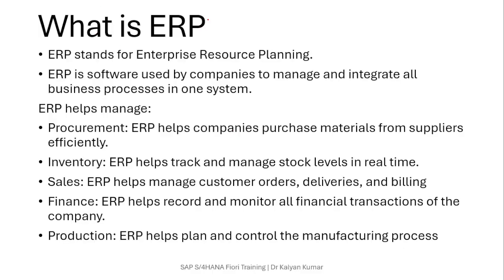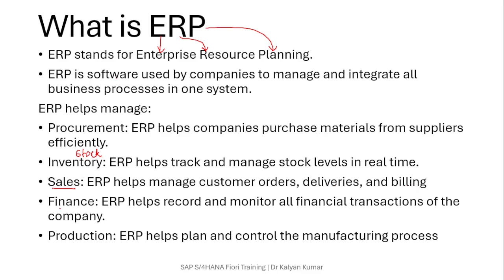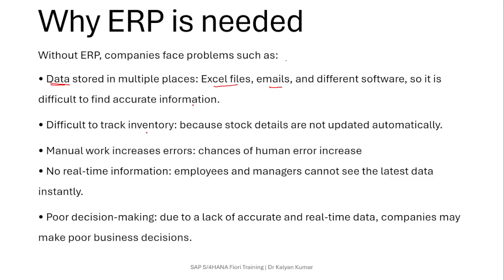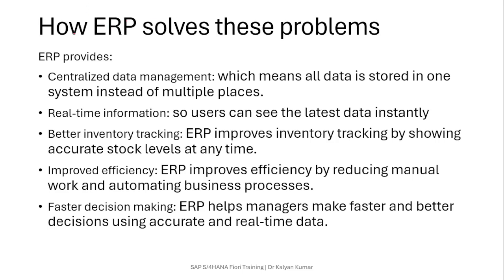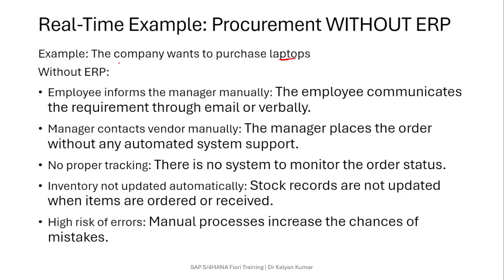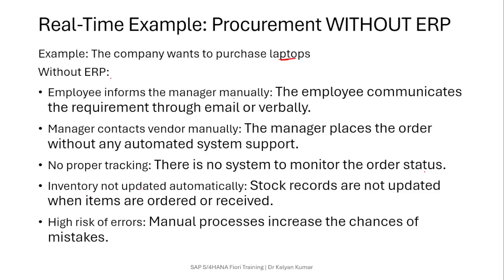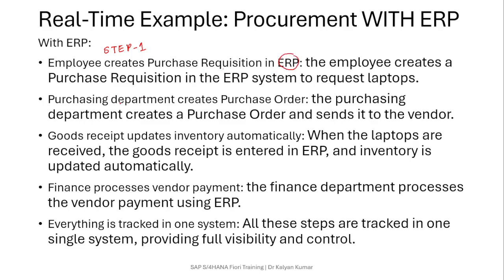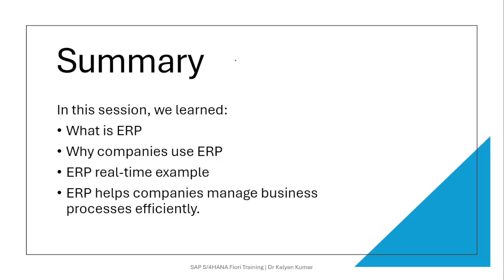Lecture 1 SAP Overview & ERP Basics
Welcome to SAP S/4 HANA MM FIORI   Full Course for Beginners.

In this Lecture 1, you will learn the basic introduction to  ERP, and SAP MM module in a simple and easy way. This course is designed for beginners who want to start their career in SAP.

Topics covered in this video:
• Why ERP is needed
• How ERP solves these problems
• Real-Time Example: Procurement WITHOUT ERP
• Real-Time Example: Procurement WITH ERP

This course is useful for:
• Beginners
• Students
• Job seekers
• Professionals switching to SAP career

SAP MM is one of the most in-demand modules in SAP, especially in manufacturing, IT, automobile, and retail industries.

(You can add playlist link here later)